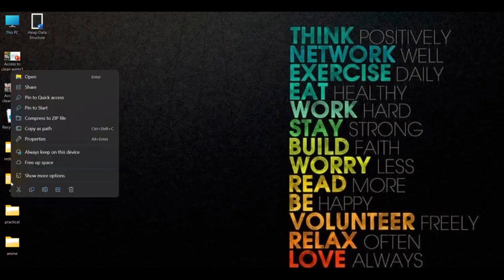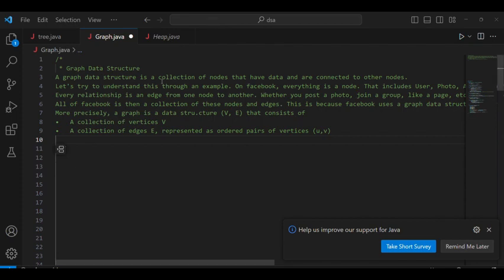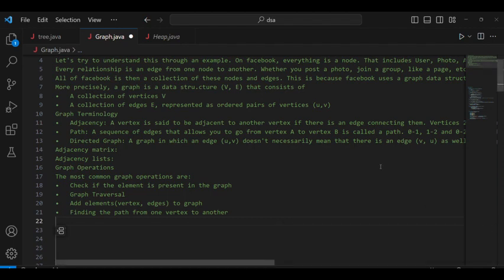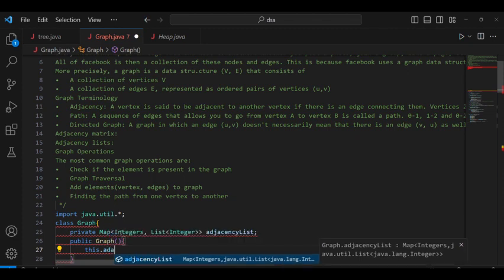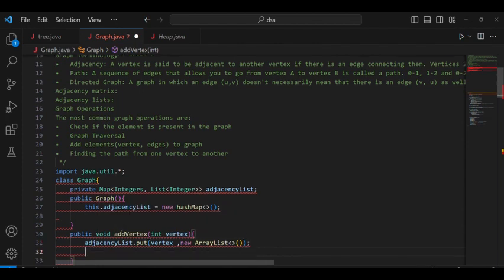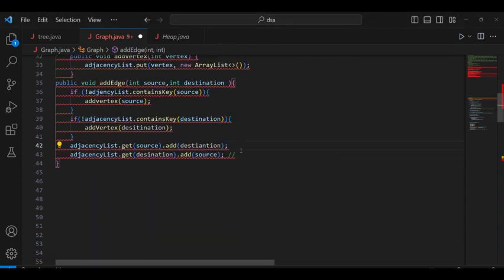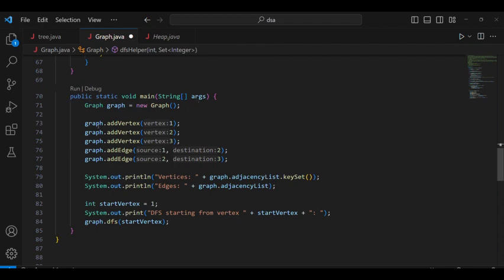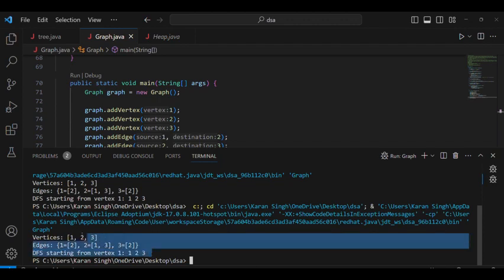GRAPH Data structure.